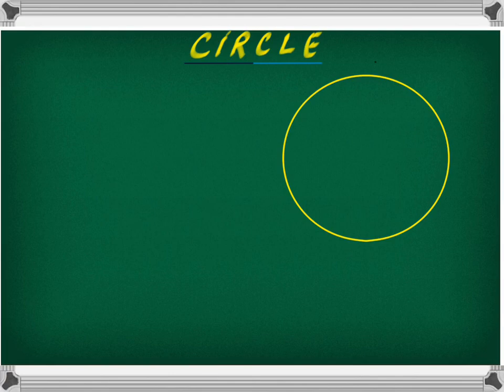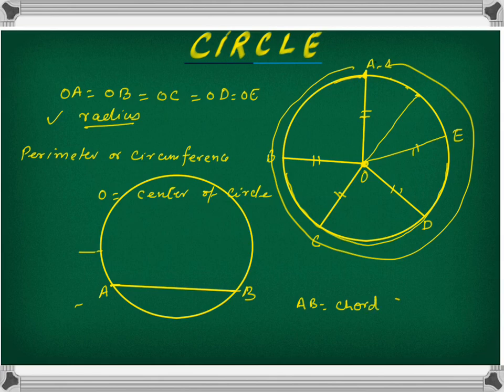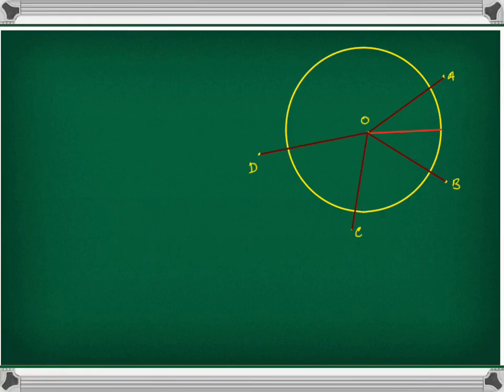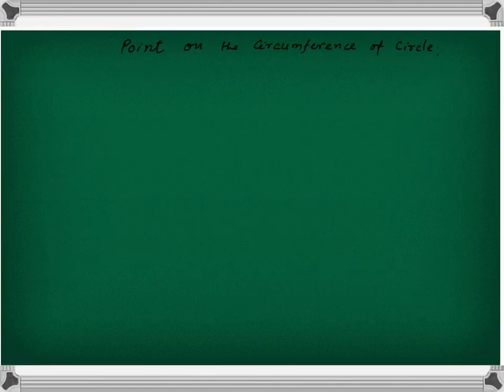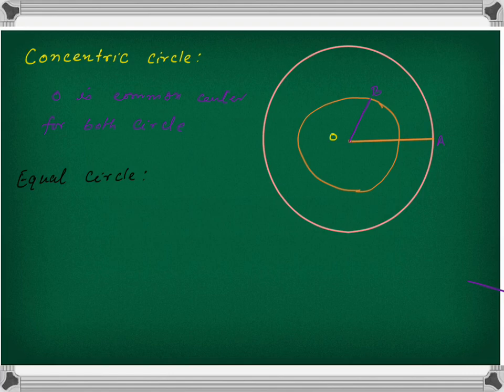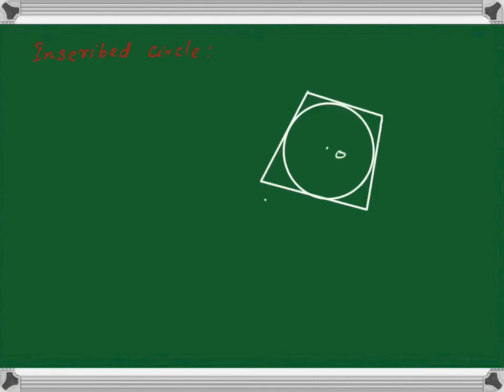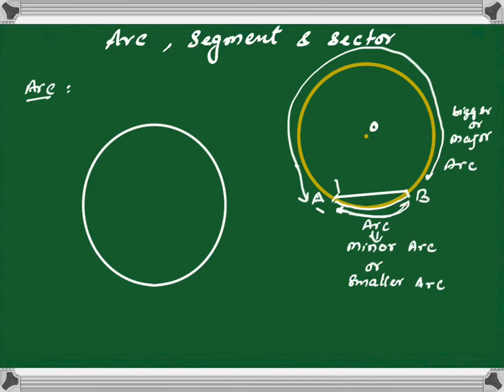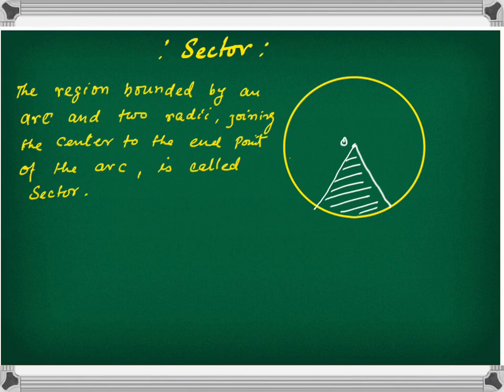Circle | Class 9 | ICSE | State Board | CAT | GMAT | Bank exam | MAT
Circle basic concept